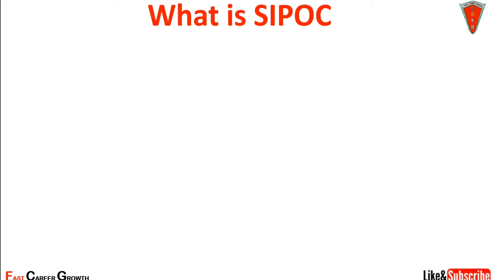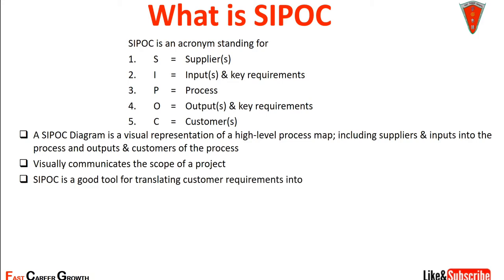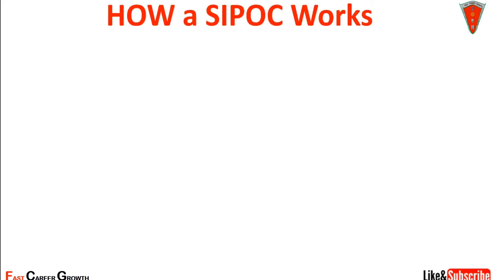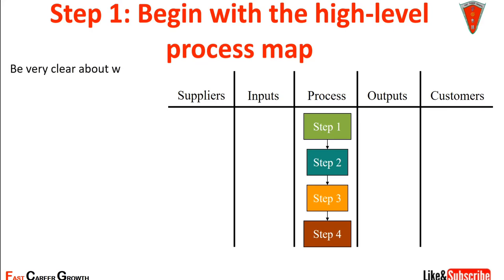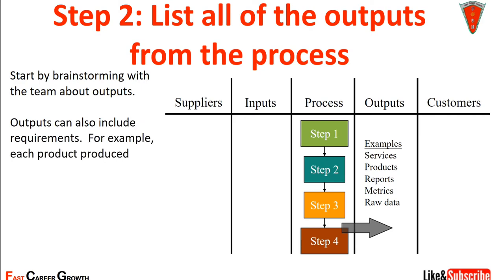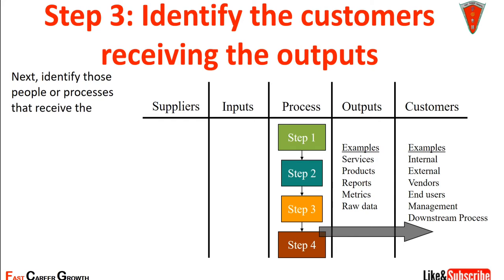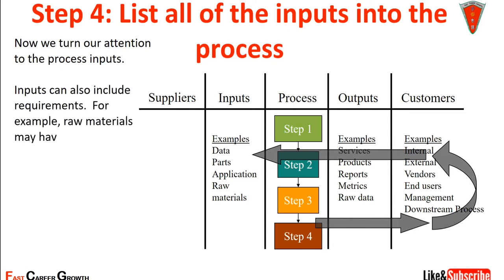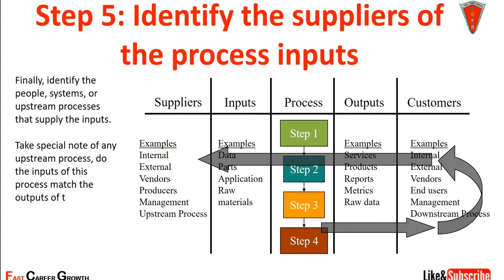Lean Six Sigma Yellow Belt-Part 05-SIPOC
In this video we learn about how to make SIPOC in define phase.
SIPOC is a high level process map which is used in defining scope of the project.This is an over view of your process where Six Sigma project will be done to either to reduce the variation or to icrease the quality/profit.

We are providing training on different Valued Industrial Cultural Program with free course competition certificate.
Such as
1.Lean Manufacturing,
2.Six Sigma White Belt,
3.Lean Six Sigma White Belt
3.Six Sigma Green Belt,
4.Lean Six Sigma Green Belt
5.Lean Six Sigma Black Belt
6.Minitab Course
7.Advance Excel
8.5S
9.SPC,
9.ISO 9001
10. IATF 16494
11. IMS
12.WCM
13.TPM
14.TQM
15. 7QC TOOLS,
16.TRAINING ON CORPORATE POWER POINT PRESENTATION

Best part of this Channel is We are proving detailed course. If anyone of the friend want to Download any type of format or material then contact out team.